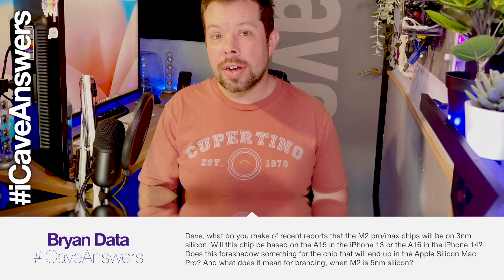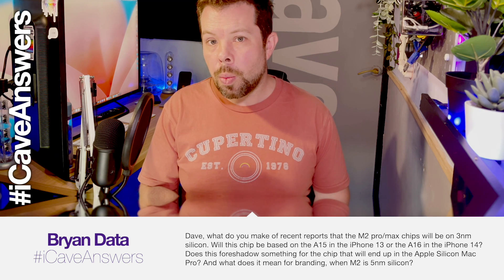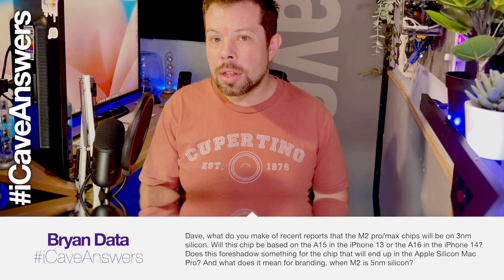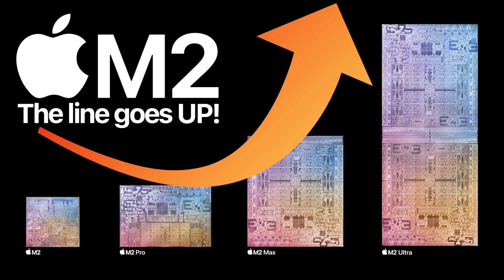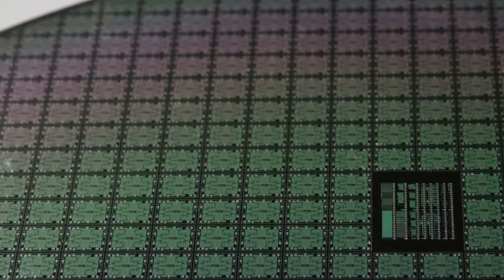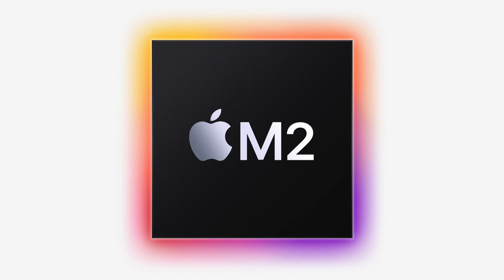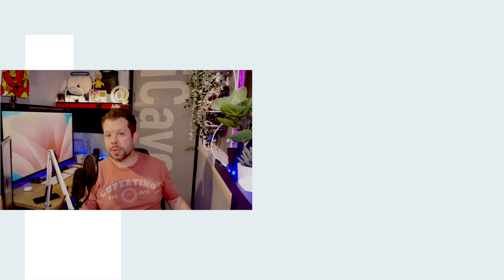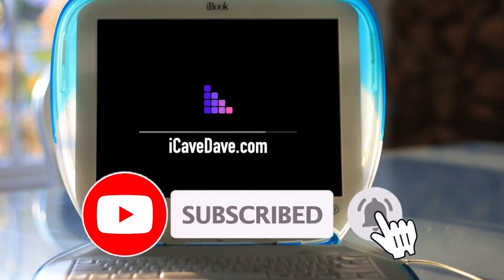M2 Pro, Max & Ultra. 3Nm or 5? The LATEST. (Clip)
Bryan Data
icaveanswers - Dave, what do you make of recent reports that the M2 pro/max chips will be on 3nm silicon. Will this chip be based on the A15 in the iPhone 13 or the A16 in the iPhone 14? Does this foreshadow something for the chip that will end up in the Apple Silicon Mac Pro? And what does it mean for branding, when M2 is 5nm silicon?